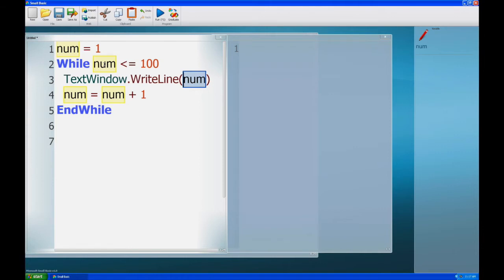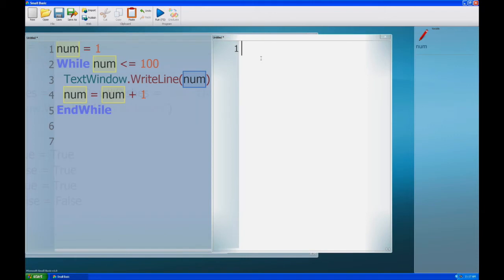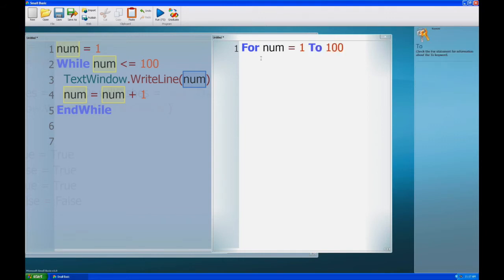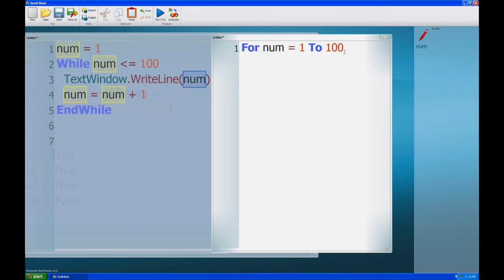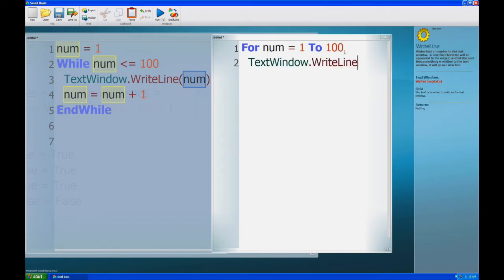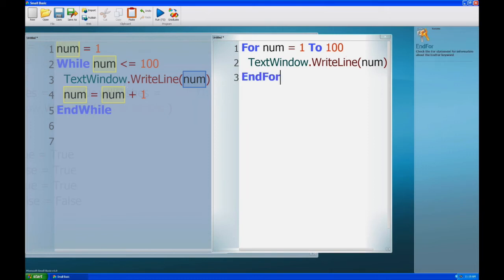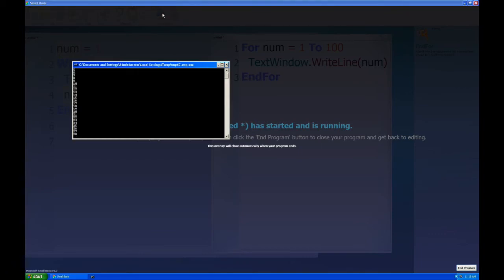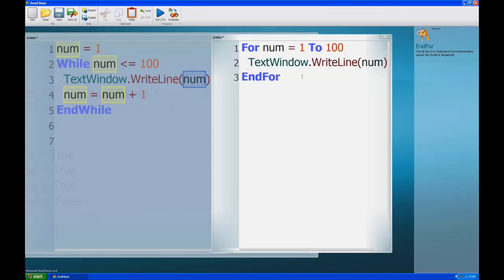Small Basic 1.8 For Loop